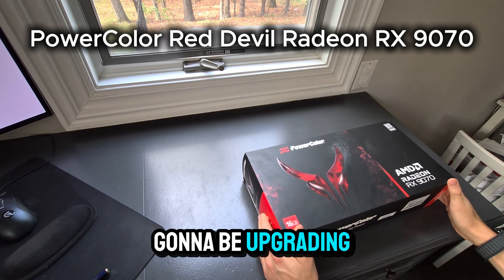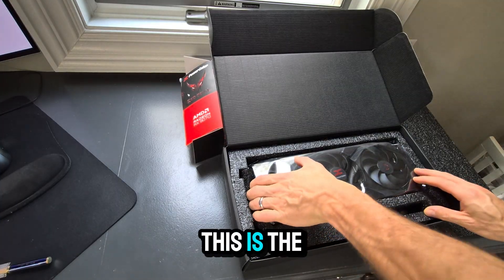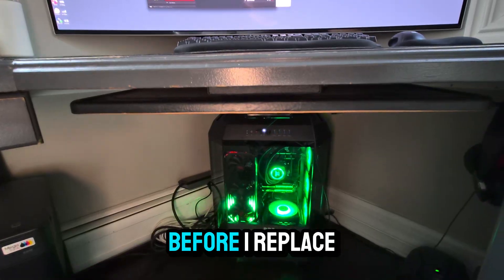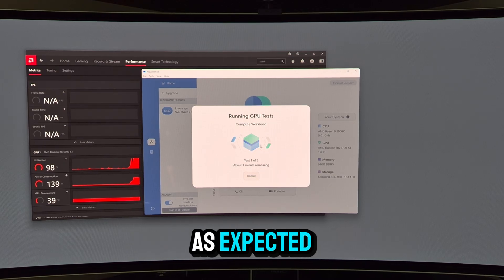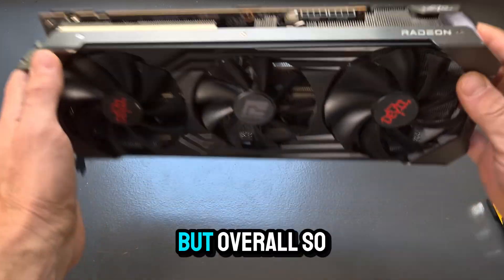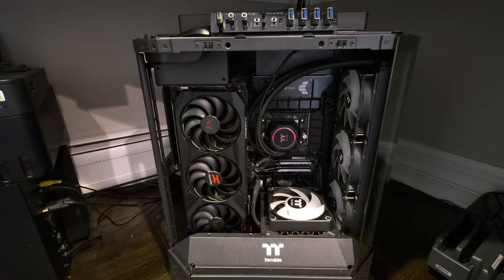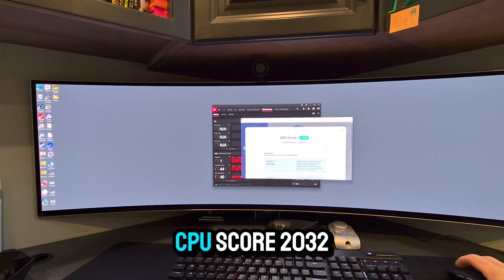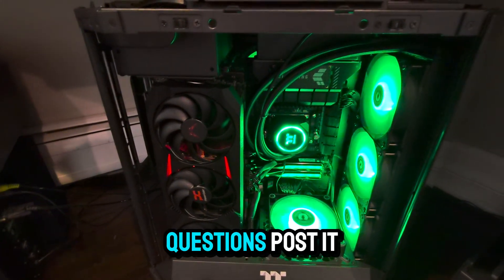PowerColor RX 9070 Red Devil (non-XT) Review – 2025’s Best Bang for Your Buck GPU?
In this deep-dive review, we install & test the RX 9070 Red Devil (non-XT) and compare it against the 6700XT Red Devil.

0:00 Intro
1:30 Unboxing
5:16 6700xt Performance Benchmark
7:56 Size comparison & review
11:00 9070 Performance Benchmark

New Lower Prices:
PowerColor Reaper AMD Radeon RX 9070 16GB GDDR6 $549
PowerColor Hellhound AMD Radeon RX 9070 16GB GDDR6 $559
PowerColor Red Devil AMD Radeon RX 9070 16GB GDDR6 $749
Thermaltake Tower 600 Case $169